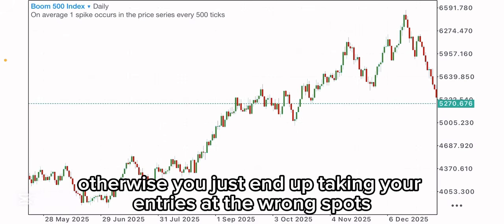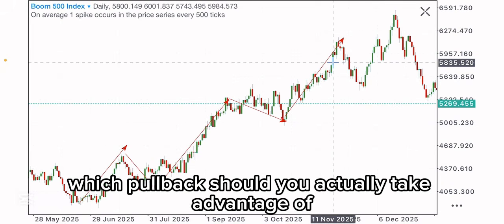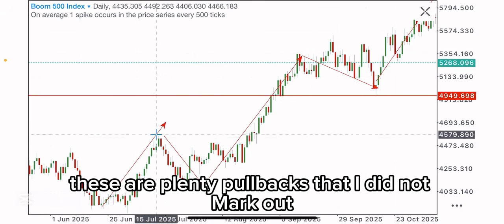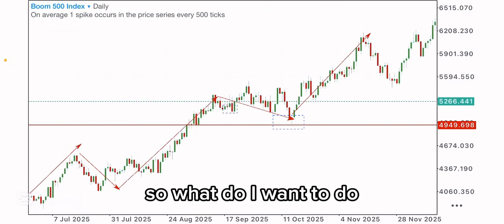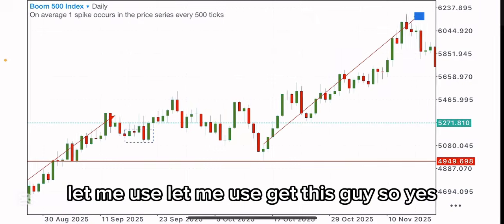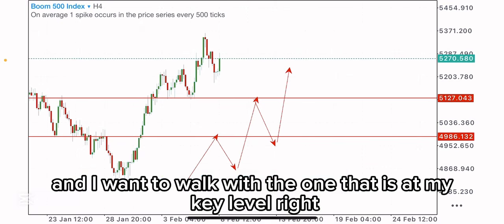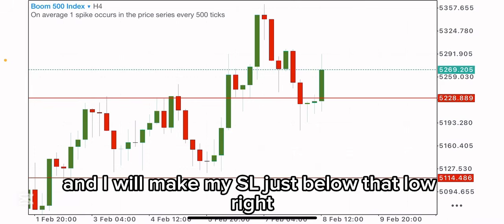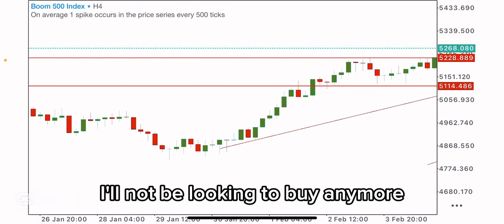One secret of Pullbacks you should never miss. Catch multiple boom and crash spikes.